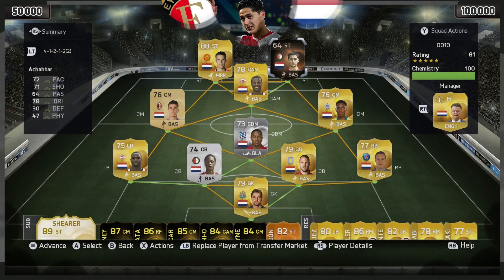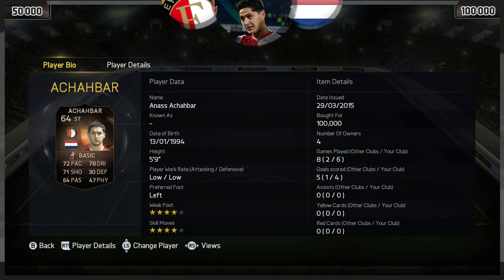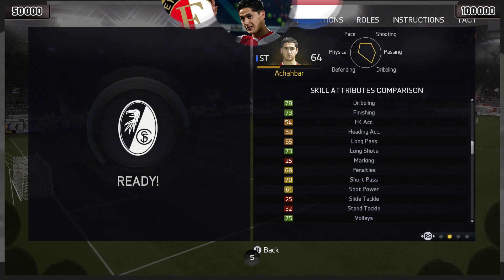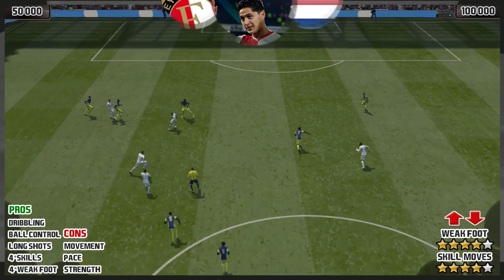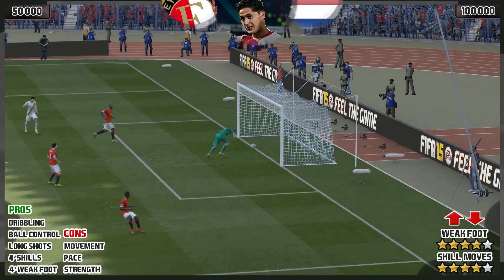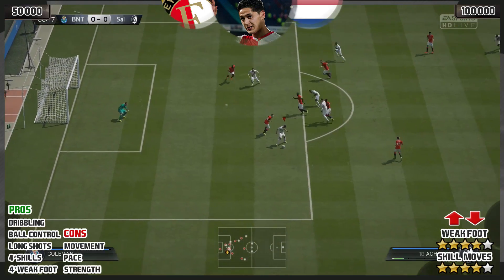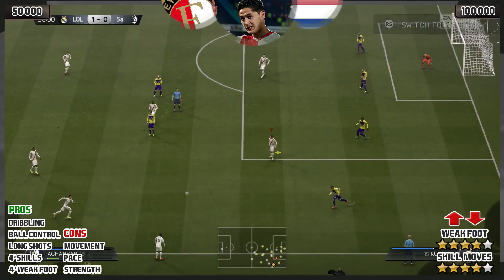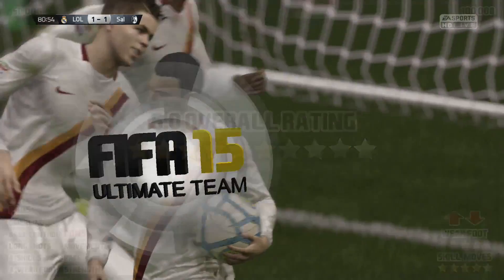FIFA 15 IF ACHAHBAR REVIEW (64) FIFA 15 Ultimate Team Player Review + In Game Stats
FIFA 15 IF Achahbar Review - FIFA 15 IF Achahbar (64) is the latest FIFA 15 Ultimate Team, Team of the Week (TOTW) card to be reviewed. Lets smash 301+ likes on this FIFA 15 IF Achahbar Review lads!

Video Summary:
Today we'll be testing out FIFA 15 IF Achahbar to see if he is worth your FIFA 15 Ultimate Team Coins! If you want to catch any recent FIFA 15 Player Reviews check out

Full TOTW 27: